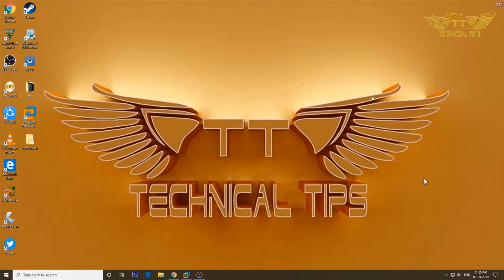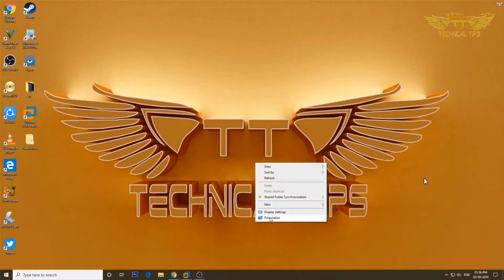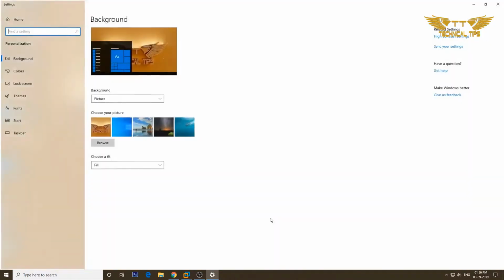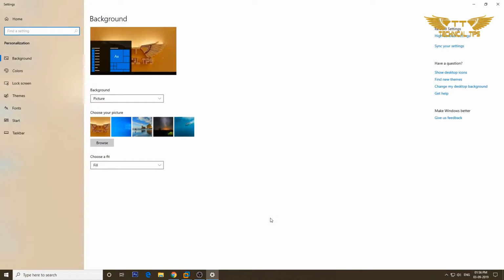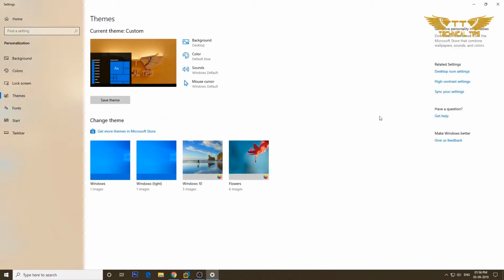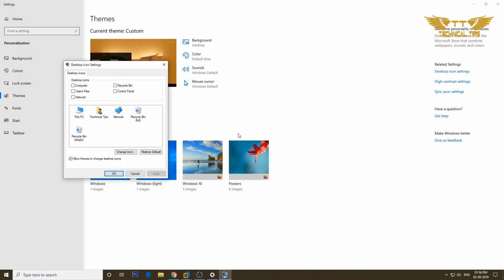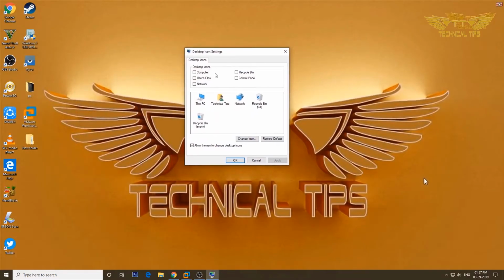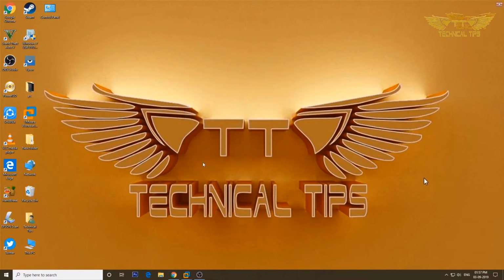Restore Missing Desktop Icons in Windows 10 Version 1903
In this video I have shown how to restore some missing icons like My Computer (This PC), User's Folder, Network, Recycle Bin and Control Panel to the desktop in Windows 10 Version 1903.